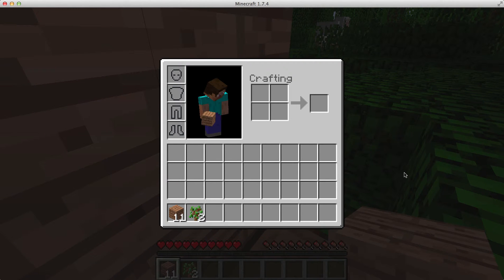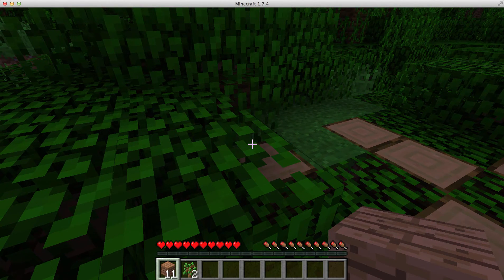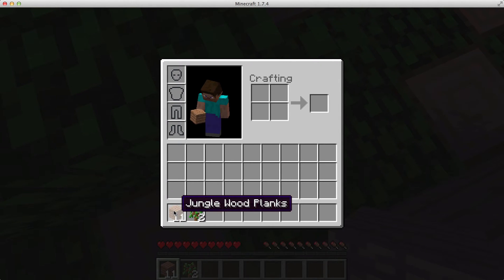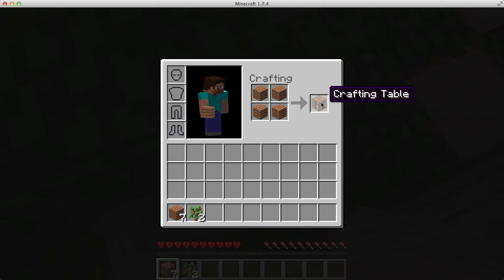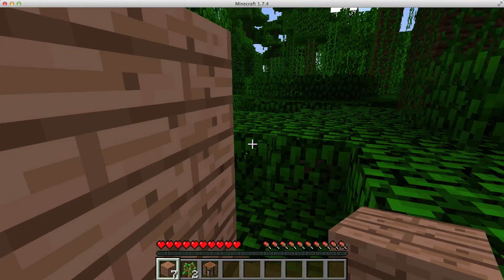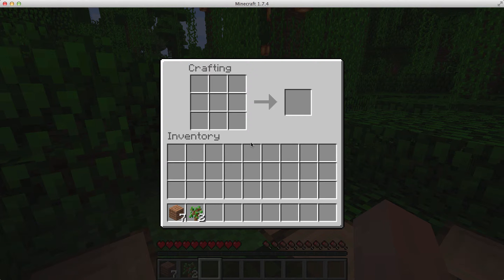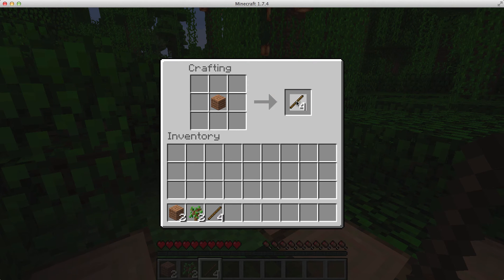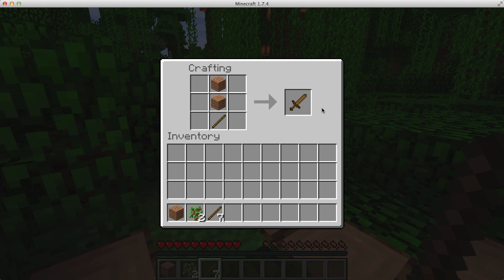Creating a crafting table, sticks, and a wooden sword - Minecraft for Dummies ... err... Parents 3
This video is short because Camtasia is still malfunctioning, but miraculously I managed to create a crafting table, a few sticks and a wooden sword. (Though I'm not quite sure I'd be able to replicate it without watching the video again.)

The link below is a guide to crafting items in Minecraft. It shows where you need to place items in the crafting table

So the first thing you need to do is create a crafting table, also called a workbench (the fourth item in the top row of basic items).

Only after you have a workbench you can make other things, like sticks and a sword.

I'm still not sure what the sticks are for.

Let us know if you want us to show you how to make something specific. Until next time.